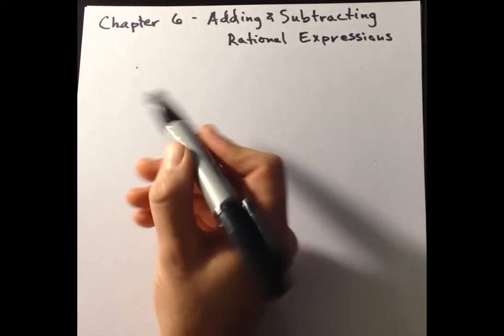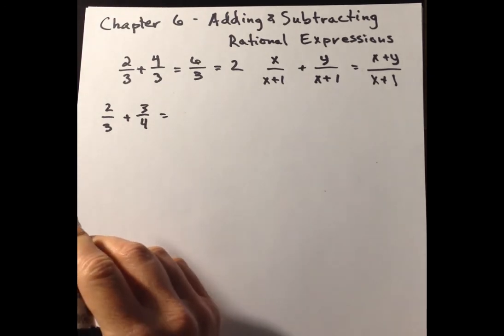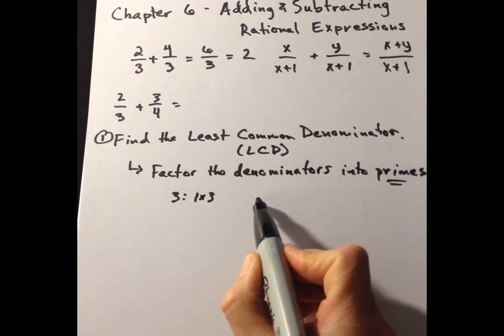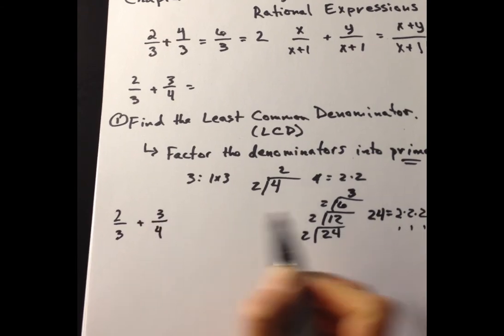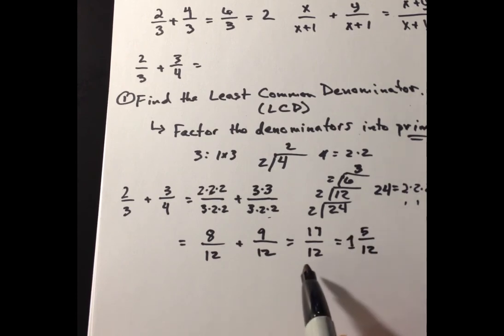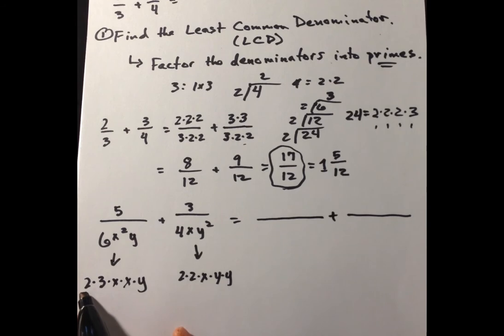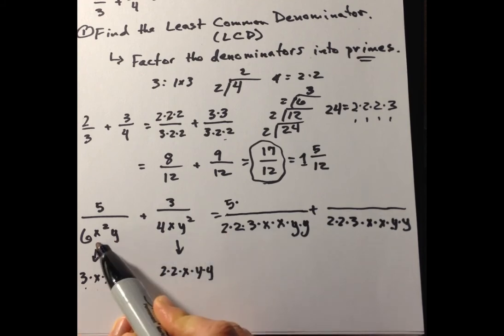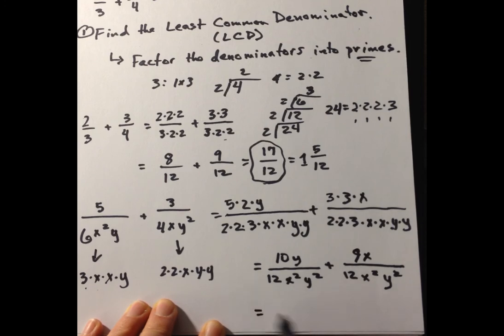Chapter 6.2 - pt 1 - Adding and subtracting rational expressions